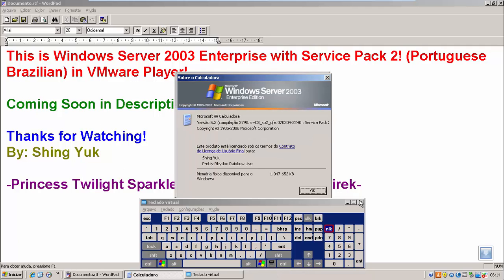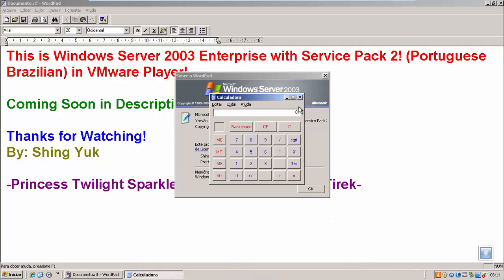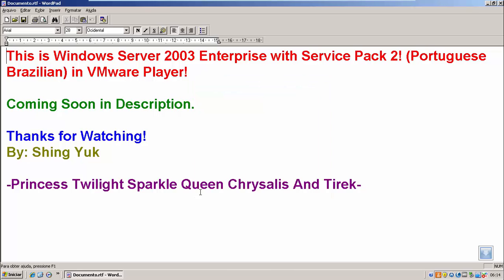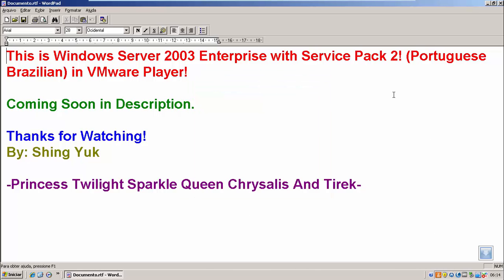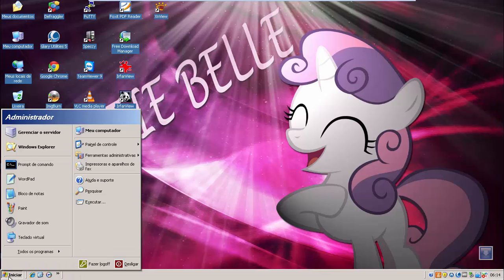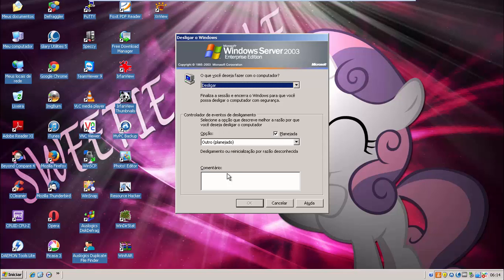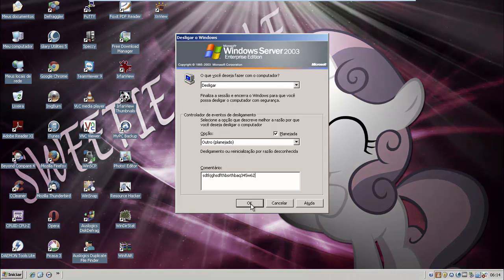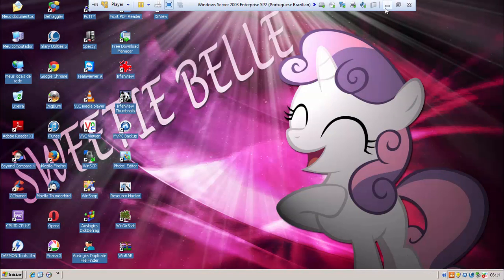Windows Server 2003 Enterprise Edition with Service Pack 2! (PT-BR) in VMware Player!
No Flagging Intended! *Read Description*

This is Windows Server 2003 Enterprise Edition with Service Pack 2! (PT-BR) in VMware Player!

Flagging my videos are not allowed! No dislikes allowed, especially people that makes me pissed!

Serial: JK6JC-P7P7H-4HRFC-3XM7P-G33HM

Coming Soon...
1. Windows XP Home Edition with Service Pack 3! (Finnish)
2. Windows 7 Professional x64 with Service Pack 1! (Hungarian)
3. Windows 2000 Professional with Service Pack 4! (Czech)
4. Windows XP Professional with Service Pack 3! (Spanish)
5. Windows 98 Second Edition with Microsoft Plus 98! (French)
6. Windows Vista Ultimate with Service Pack 2! (Greek)
7. Windows XP Professional x64 Edition with Service Pack 2!
8. Microsoft Longhorn (Windows Vista RC1) Build 5600
9. Windows 2000 Professional with Service Pack 4! (Spanish)
10. Microsoft Longhorn Server (Windows Server 2008 Pre-Beta) Build 4066
11. Windows Server 2008 Enterprise with Service Pack 2! (Spanish)
12. Windows 98 Second Edition with Microsoft Plus 98! (Czech)
13. Windows XP Professional with Service Pack 3! (Nederlands)
14. Windows 8 Enterprise (Hungarian)
15. Windows XP Professional with Service Pack 3! (Greek)
16. Windows Vista Home Premium with Service Pack 2! (Danish)
17. Windows 98 Second Edition with Microsoft Plus 98! (Hungarian)
18. Microsoft Longhorn (Windows Vista RC2) Build 5744
19. Windows XP Home Edition with Service Pack 3! (Spanish)

Programs Used: Camtasia Studio 8.4.3 And VMware Player 6.0.3
NOTE: I do not own this programs!

Song I used: Forest Rain - Supernatural

And

Sweetie Belle Wallpaper (by: TygerxL) in Windows Server 2003 Enterprise SP2 (Portuguese Brazilian):

Warning!: You are not allowed to make use of this video without Shing Yuk's agreement and permission.

By: Shing Yuk

-Princess Twilight Sparkle Queen Chrysalis and Tirek-